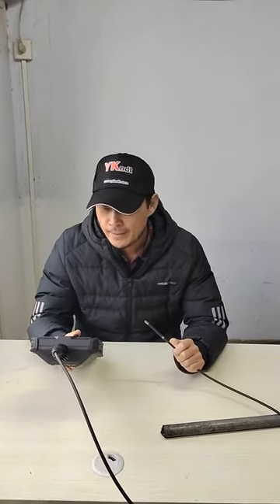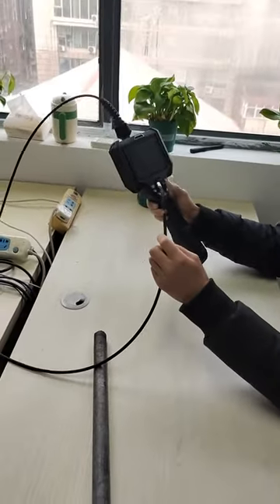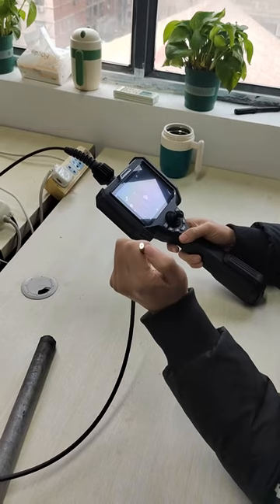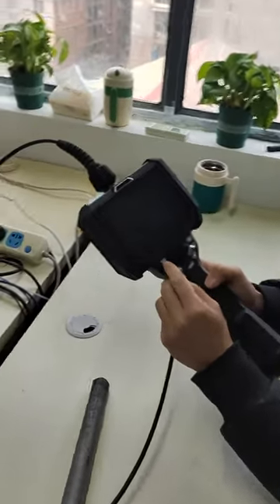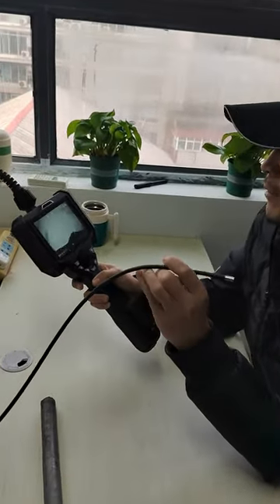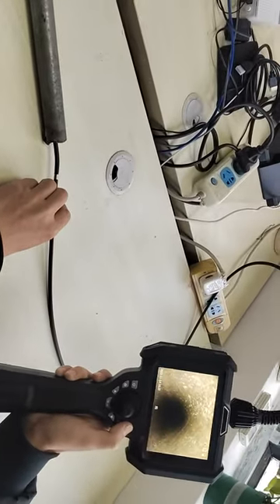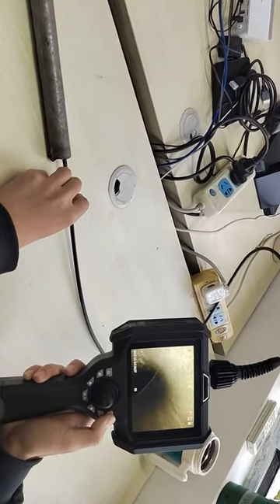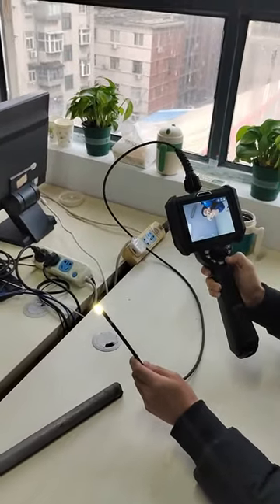SZW industry video borescope with HD camera lens, joystick control